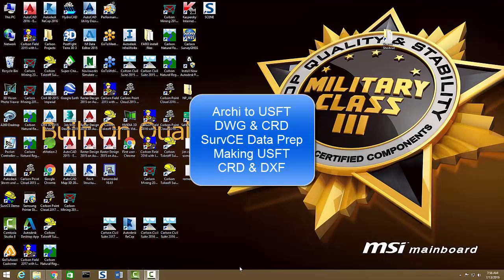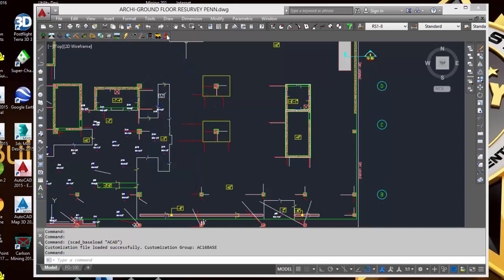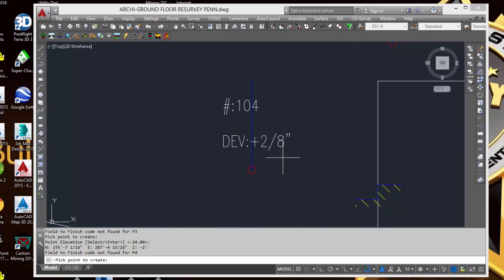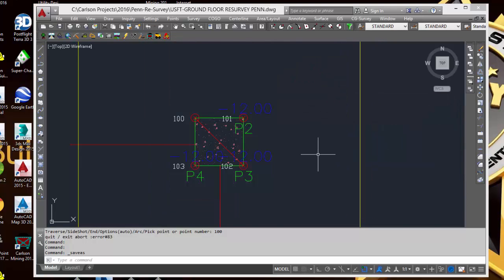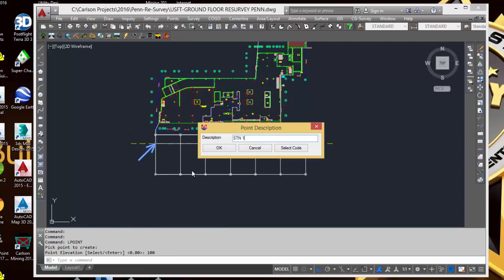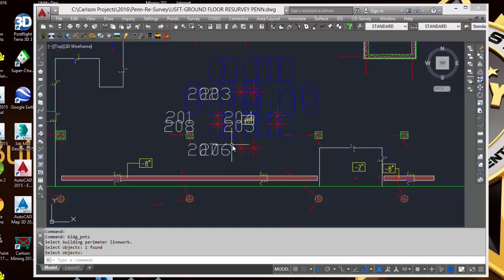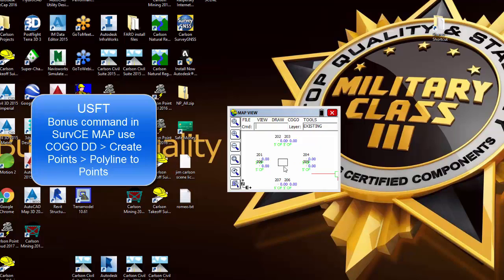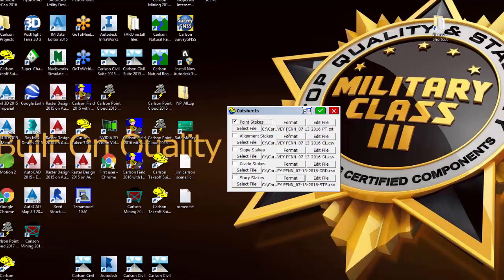Working from Architectural DWGs for Carlson SurvCE